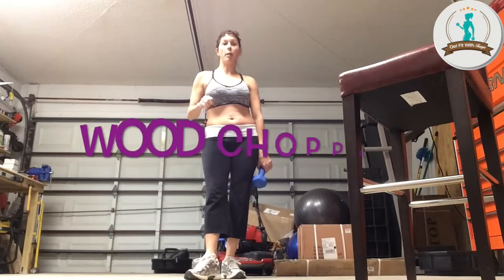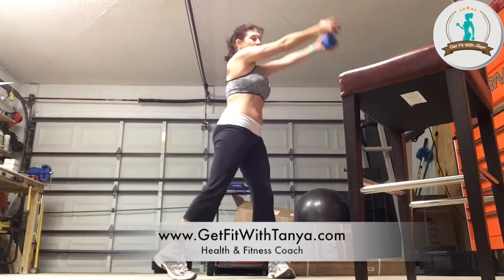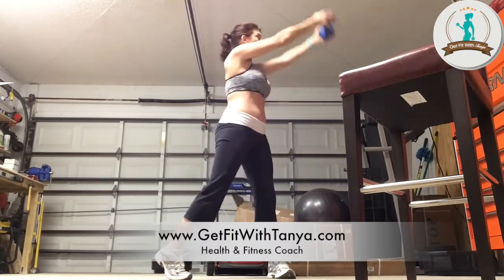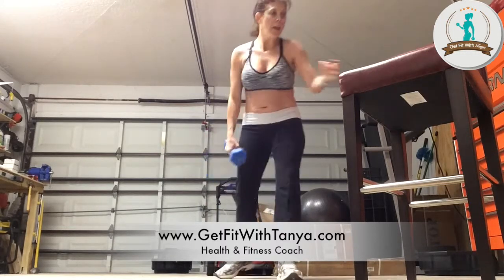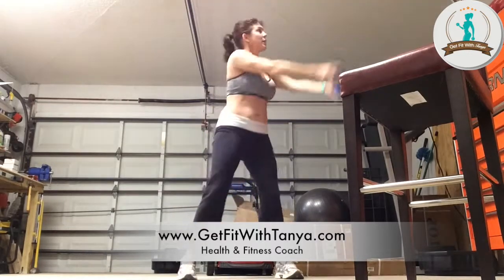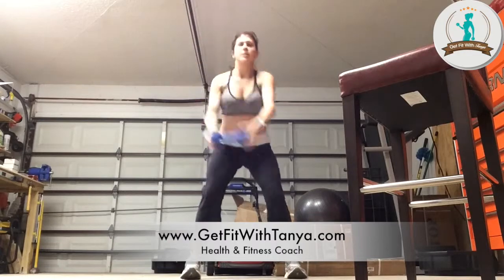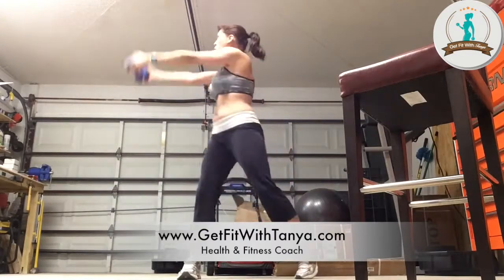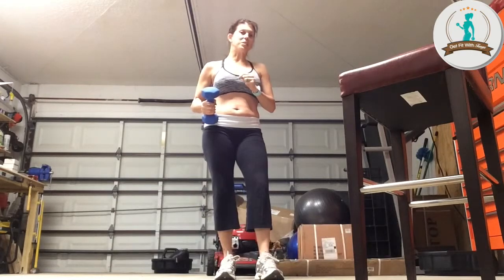Day 22- accountability group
Let's do this guys almost done... Nice and controlled movements